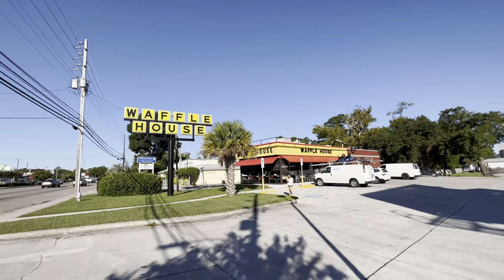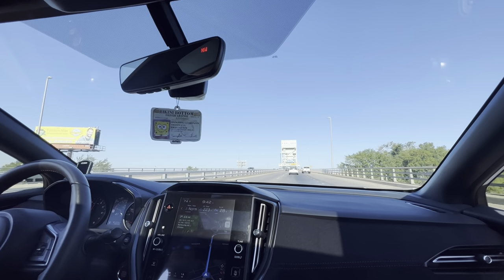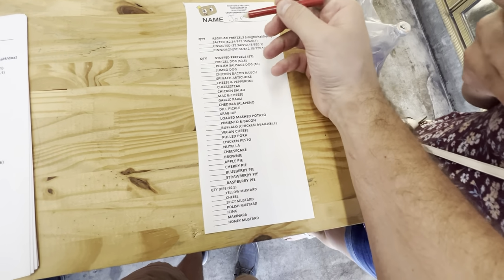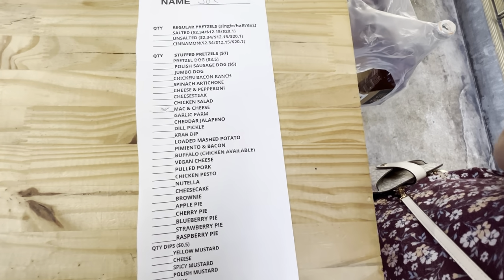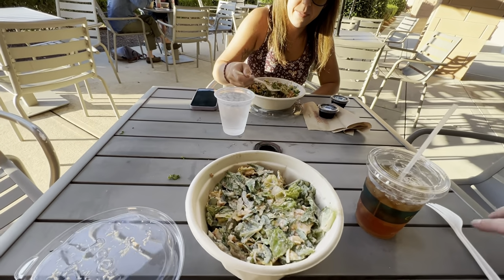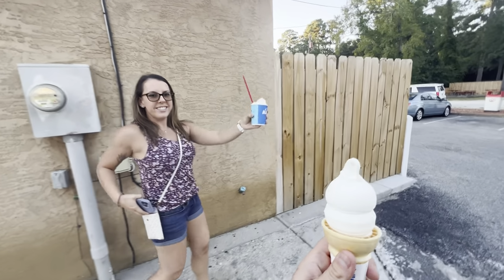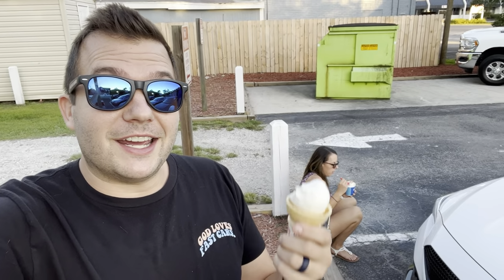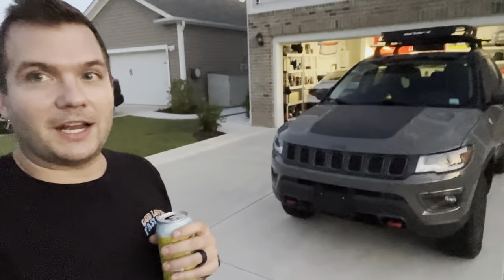22 WRX Vlog Date, Cruise and Pulls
Something different in todays video.

We have alittle date planned and I take you along for the ride.

You get to hear the MAPerformance exhaust in real life scenarios.
Exhaust sounds great with minimal to zero drone.
Tone sounds great!